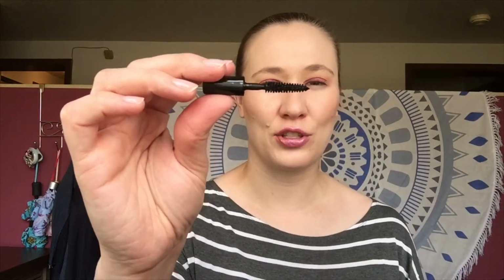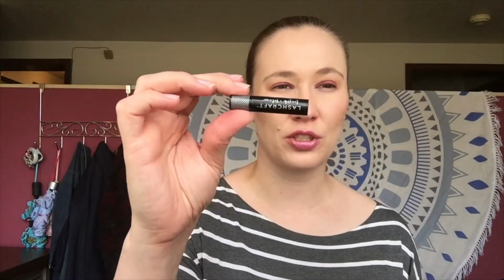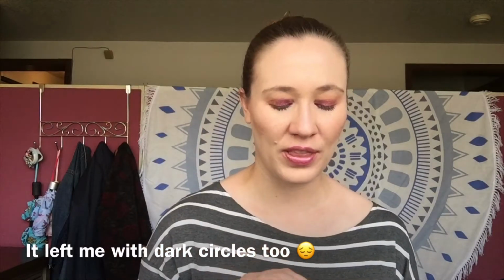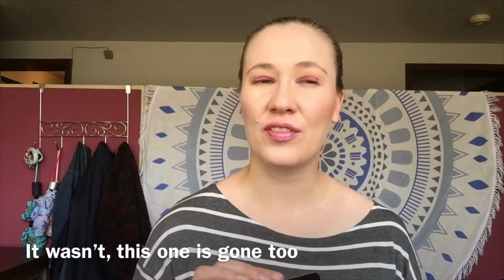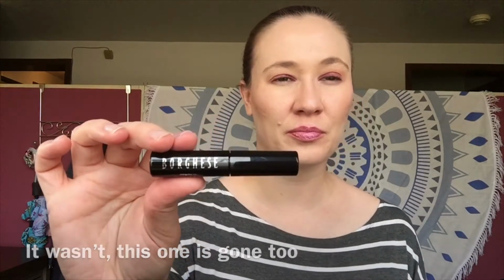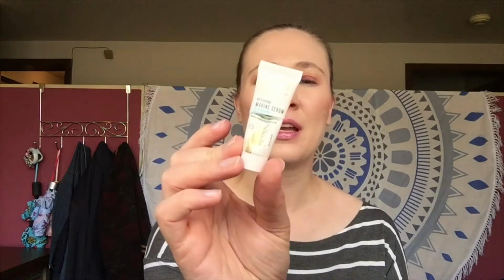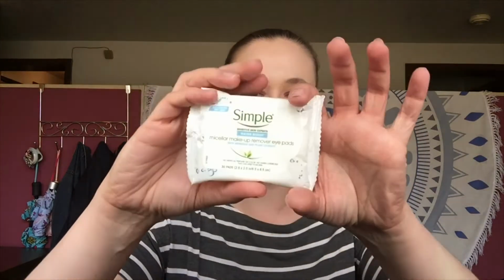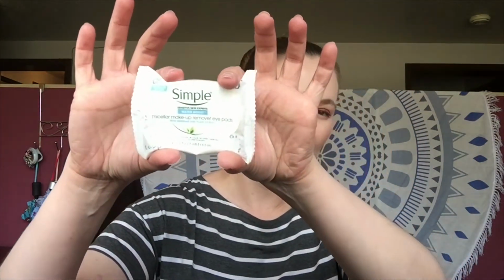Sample Saturday! Reviews the Size of the Products!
Hi Guys!